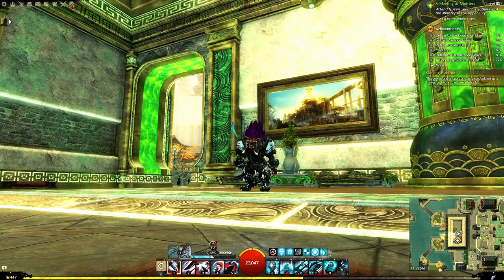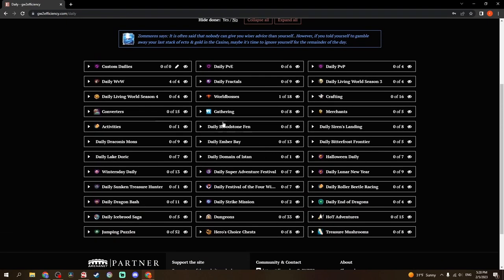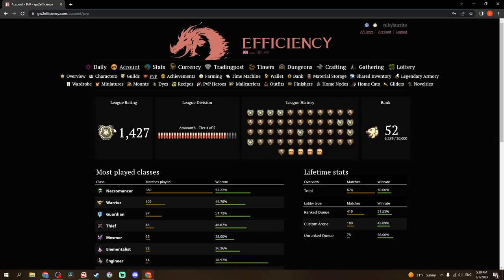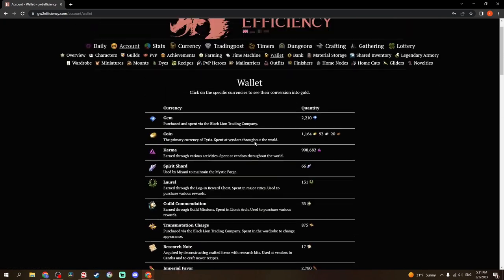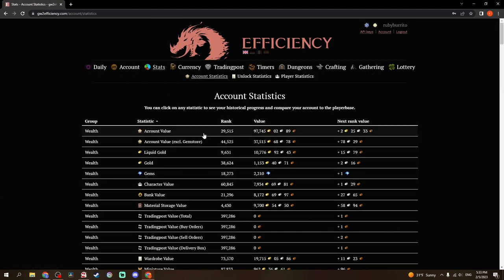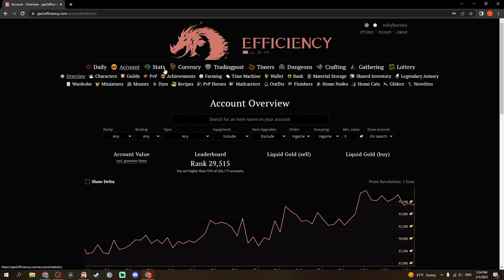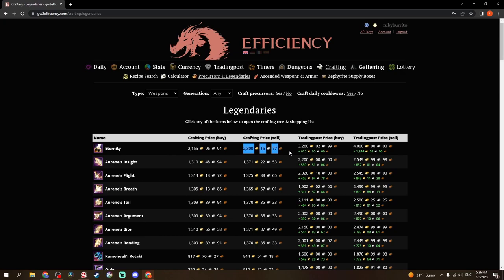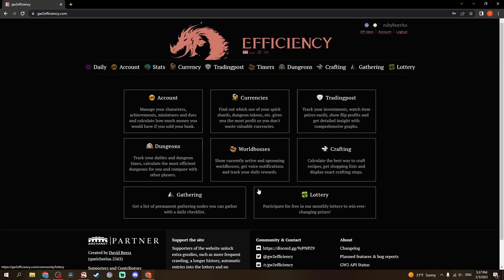GW2 | Why I Use GW2Efficiency (and Why You Should Too)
An Introduction to a short GW2Efficiency project and the site itself!